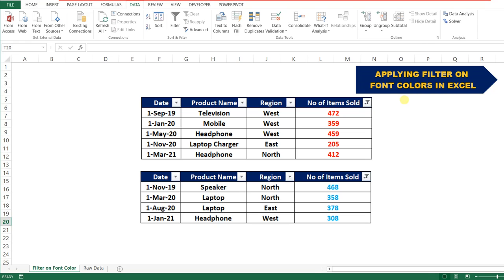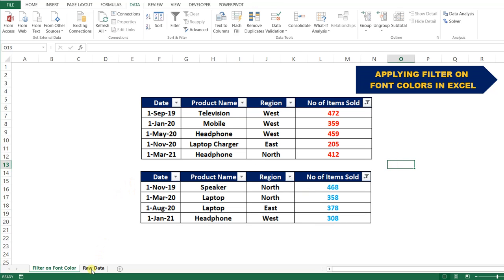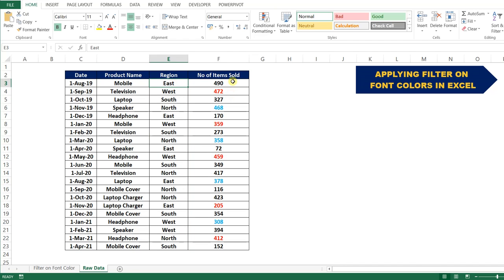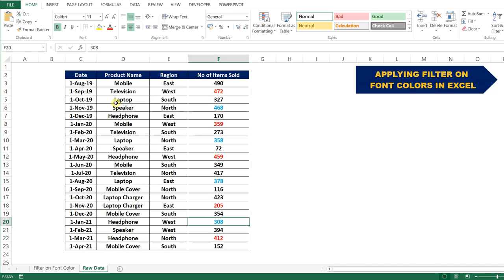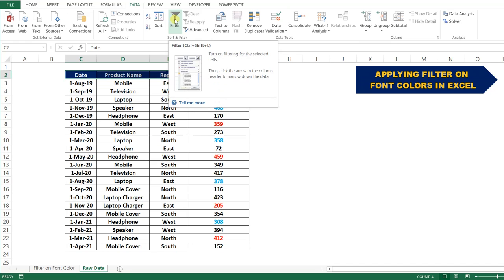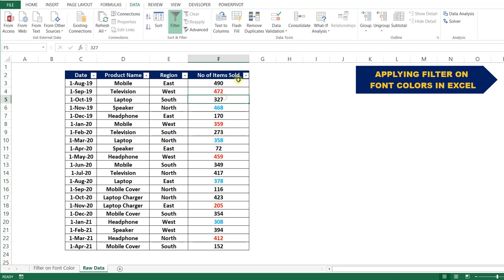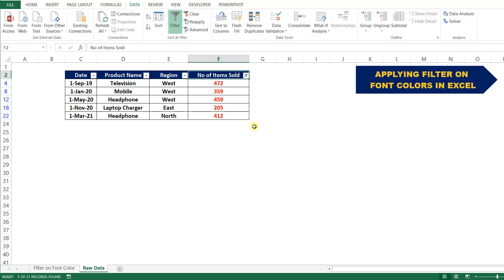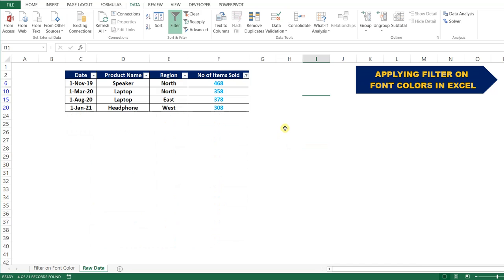Applying Filter on Font Color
Let's learn to apply filter on "Font Colors" in excel with the help of this video tutorial. To read more on this topic please refer below link: